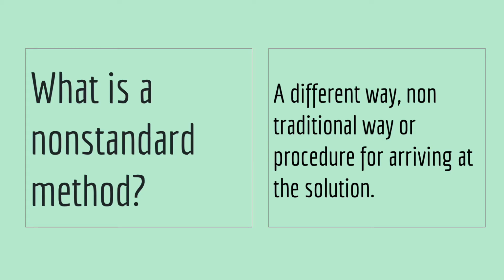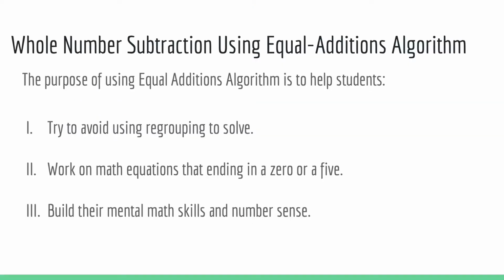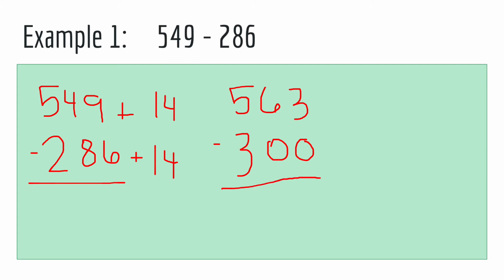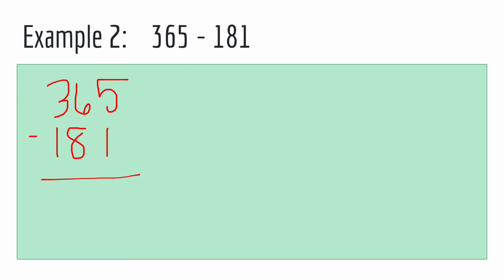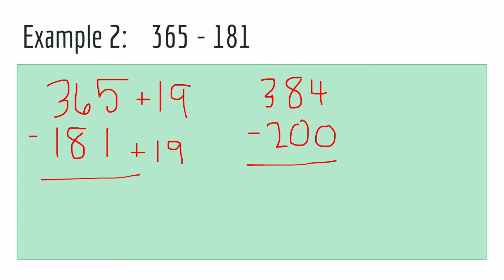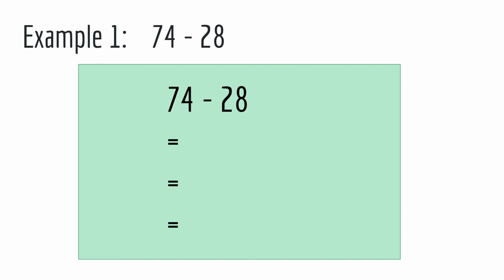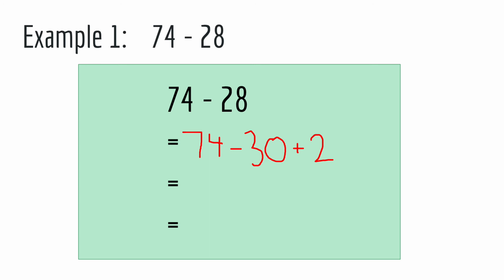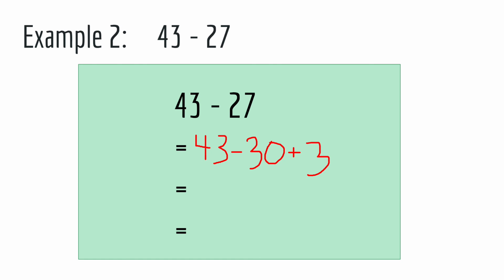Math Final- Nonstandard Methods for Subtraction of Whole Numbers